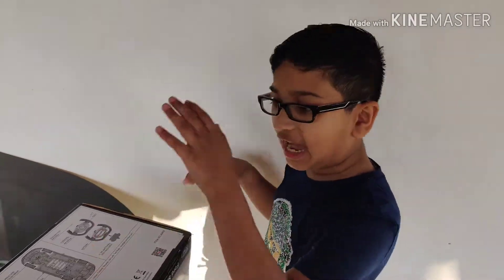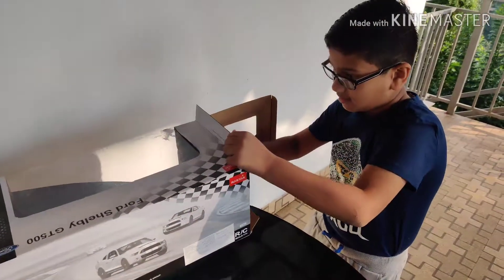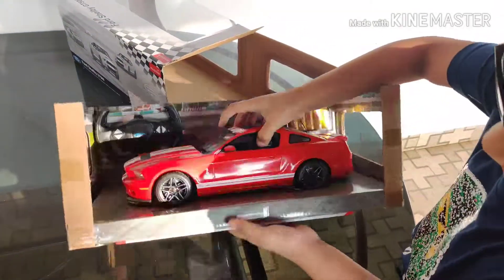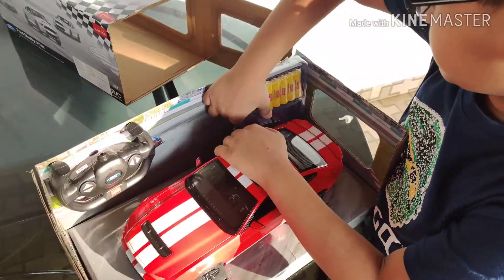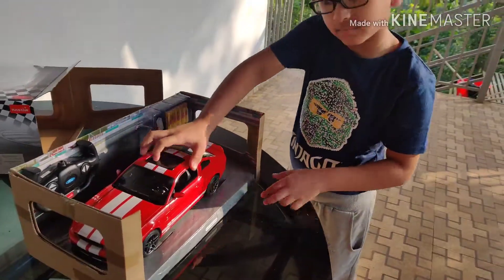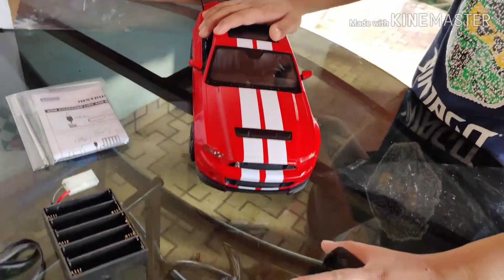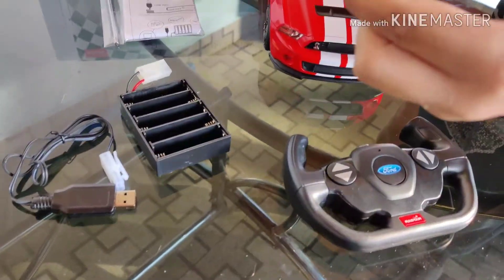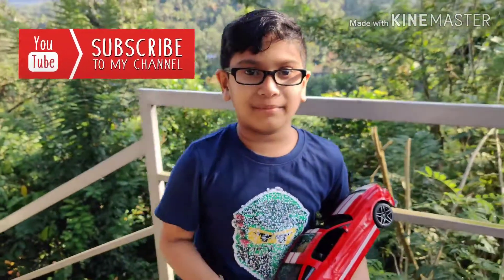RC cars unboxing with Evaan Nair - Ford Shelby GT 500